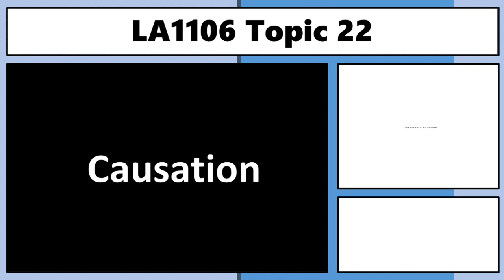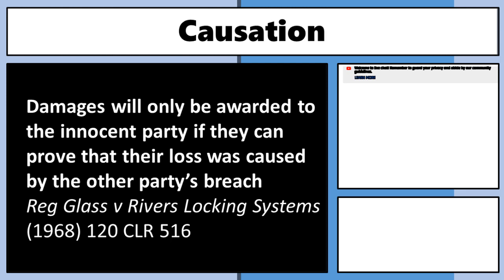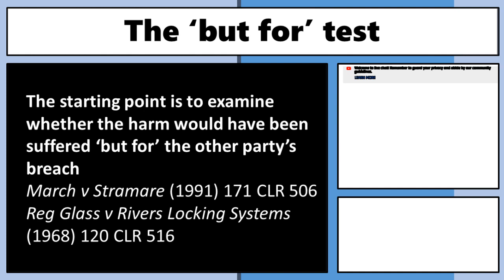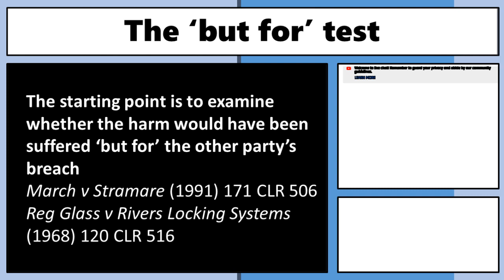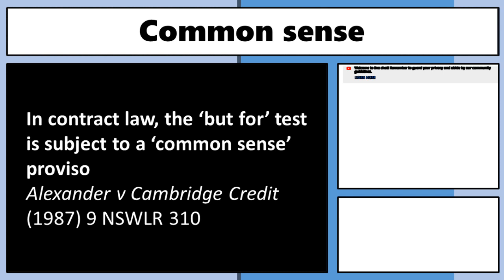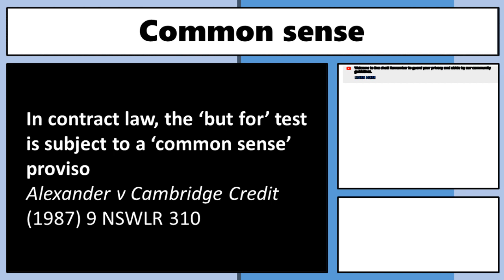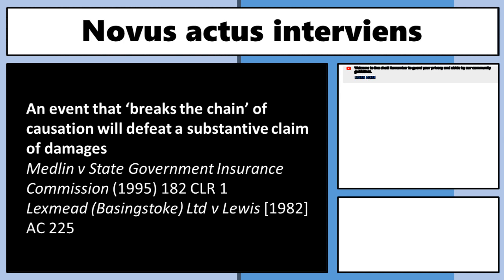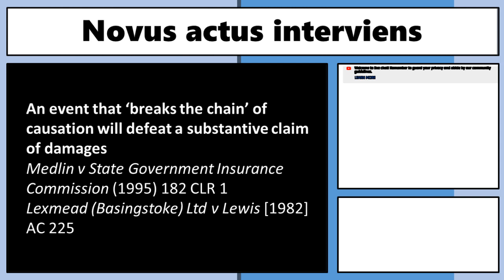LA1106 Causation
Live stream of the seminar for Contract Law